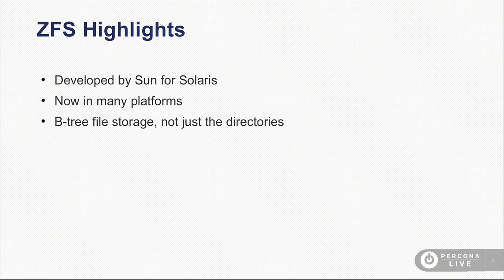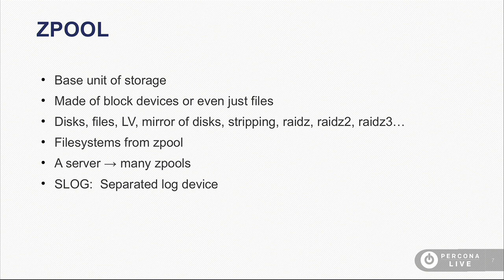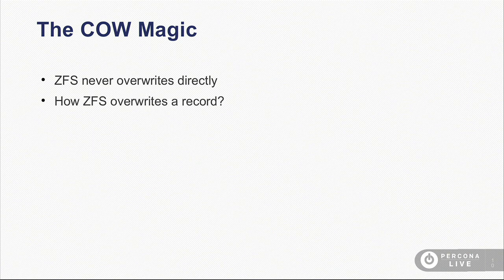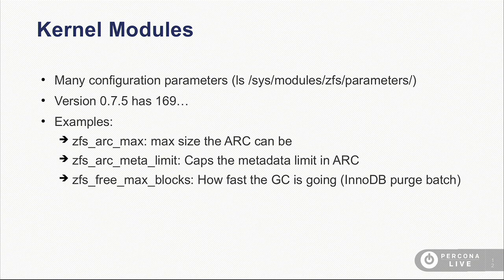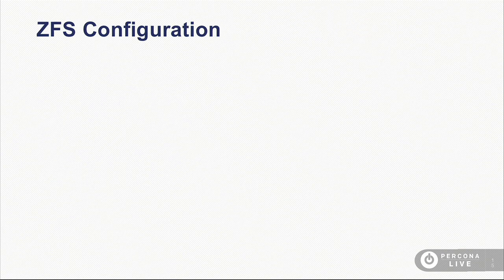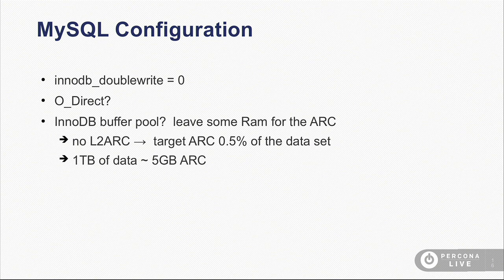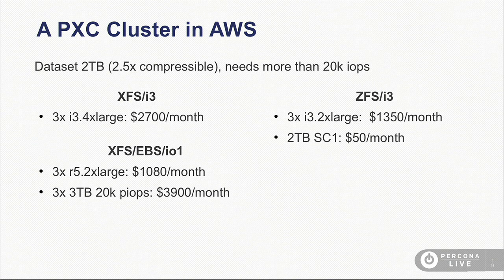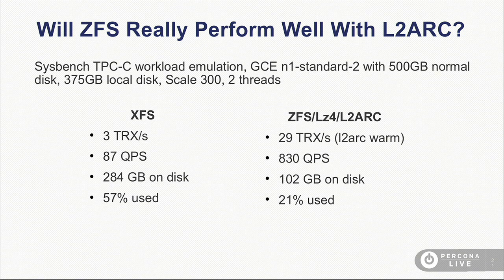MySQL and ZFS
Yves Trudeau (Percona) delivers the talk, "MySQL and ZFS", on DAY 1 of the Percona Live Open Source Database Conference 2019, 5/29, at Austin, TX.

MySQL, as a database, strives on a filesystem but not all filesystems are equal! On Linux, ZFS is gaining attention and there are good reasons for that, especially if you happen to also run MySQL. In this talk, I'll describe the main characteristics and features of ZFS and draw parallels with the architecture of InnoDB. From easy backups to compression and improved caching, you'll see that MySQL has a lot to benefit from ZFS. I'll discuss the configurations of both MySQL and ZFS so they play well together and perform at their best. Finally, cost-saving MySQL/ZFS reference architectures using both, bare metal and clouds servers will be presented and reviewed.